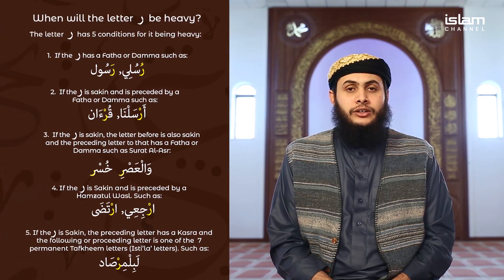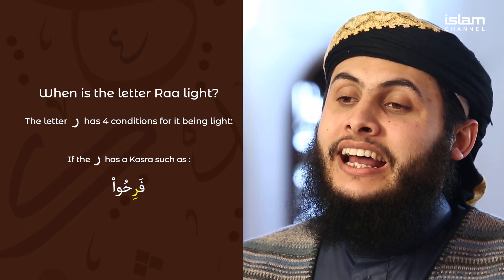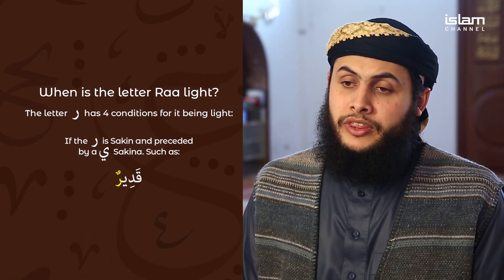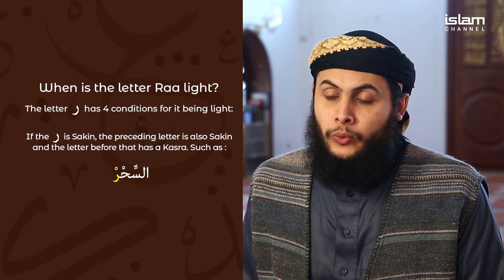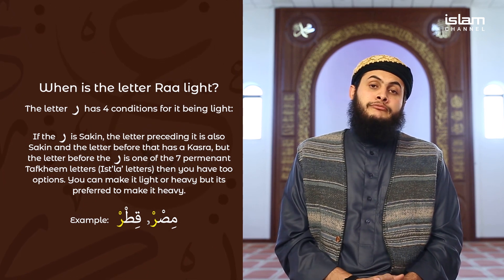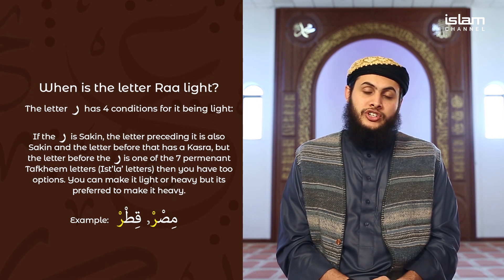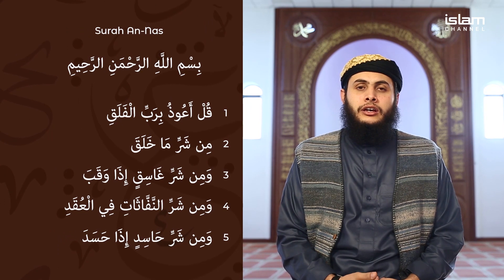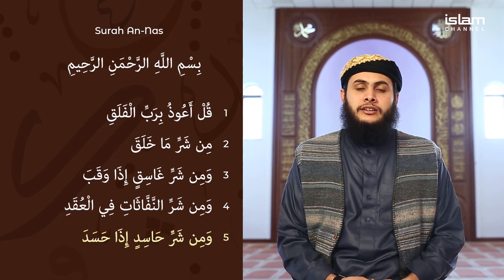Tajweed: when is the letter Raa (ر) light?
In this episode, Sheikh Musa Abuzaghleh talks about when the letter Raa is light.